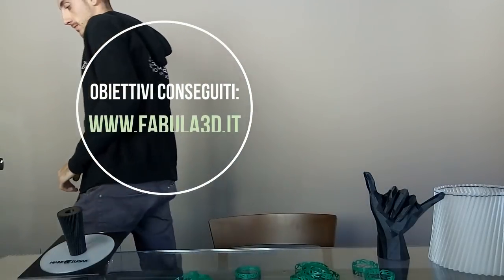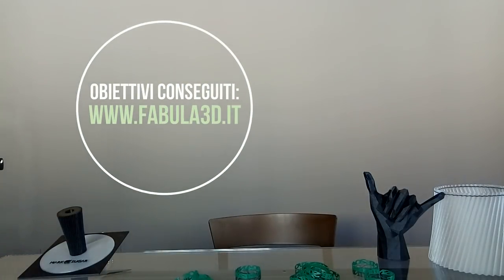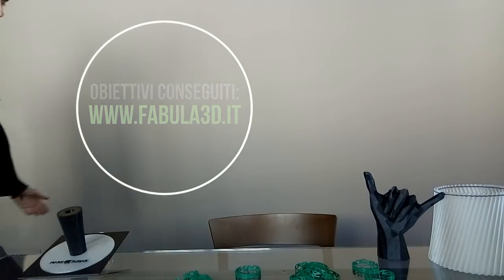Metti la cera, togli la cera! - La routine della stampa 3D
ITA - Ciao, sono Marco Ardesi.
Ho creato questo canale per farti imparare ad utilizzare le stampanti 3D. Mi sono divertito molto e veramente molte persone in Italia hanno cominciato a prendere un po' di confidenza con la stampante 3D.

Se però hai bisogno di stampare dei pezzi stampati...

Ti aiuterà a scegliere il materiale adatto alle tue esigenze!

ES - Hola, soy Marco Ardesi.
Creé este canal para hacerte aprender a utilizar las impresoras 3D. Me diverti mucho  y realmente muchas personas en italia han comenzado a tener un poco de confianza con la impresora 3D.

Pero si necesitas una impresiòn de pedazos impresoras...

¡Le ayudará a elegir el material adecuado para sus necesidades!

ING - Hi, I'm Marco Ardesi.
I created this channel so I can learn how to use 3D printers. I really much enjoy it and many people in Italy have started to trust the 3D printer a little.

But if you need an impression of printing parts.

It will help you choose the right material for your needs!
La routine della stampa 3D.
Impara le basi e ripeti le azioni settimanalmente per restare allenato!

Metti la cera, togli la cera!

Aiutiamo le persone, ad ottenere l'oggetto che desidera!